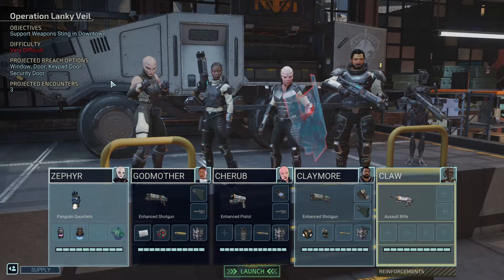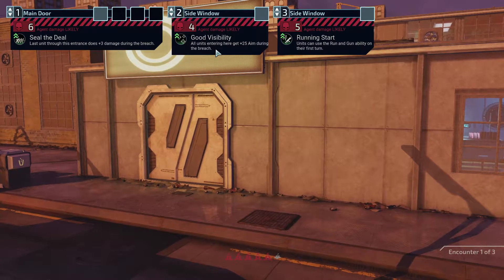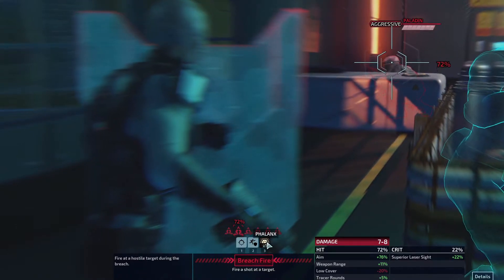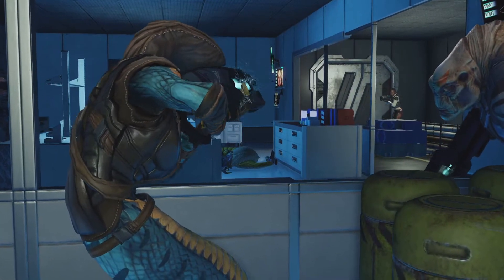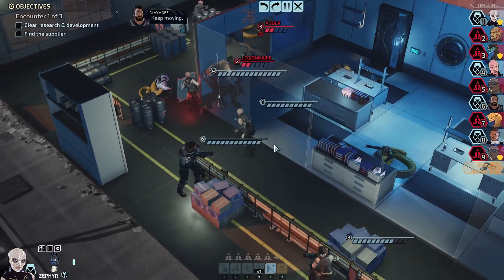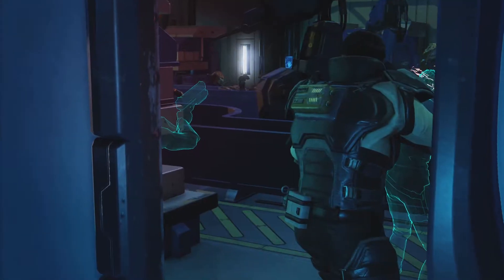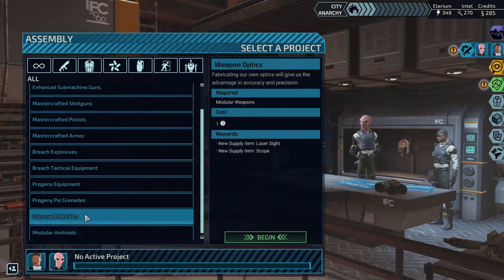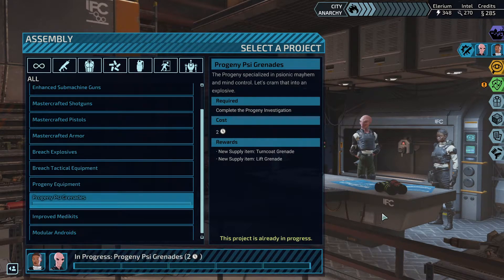Chimera Squad (Blind): Weapons Sting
The Latest installment in the XCOM series changes things up with a new take on turn order and the
addition of the all new "breach mode", as well as a smaller more character focused story line.